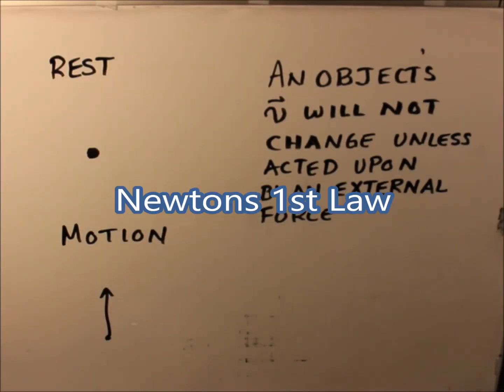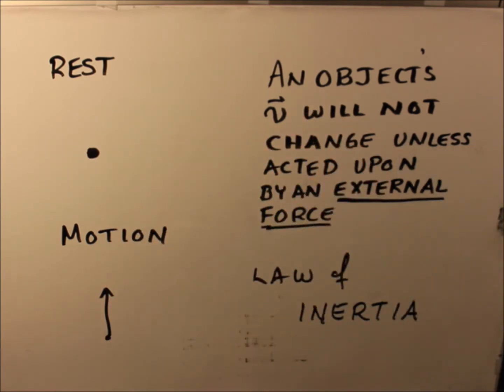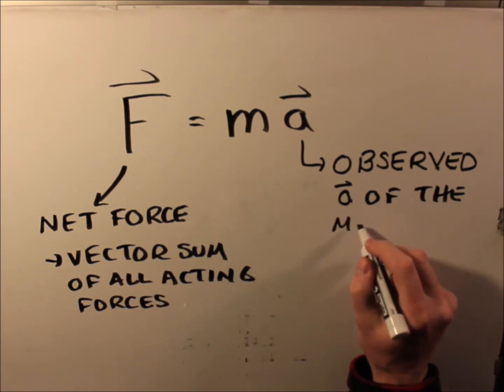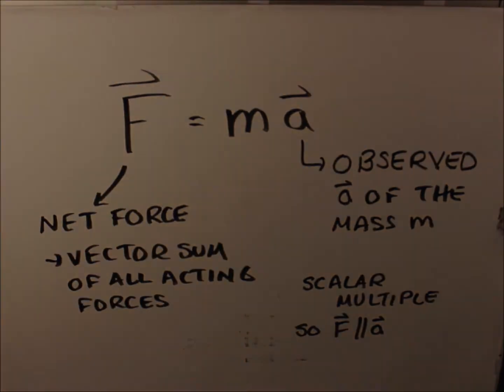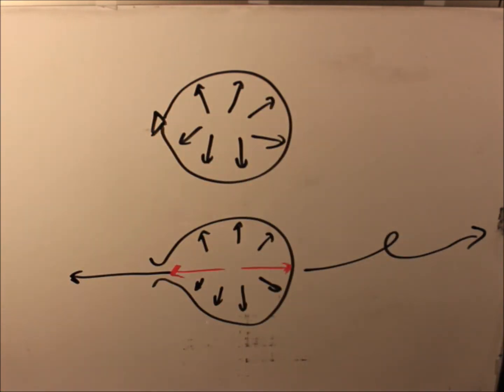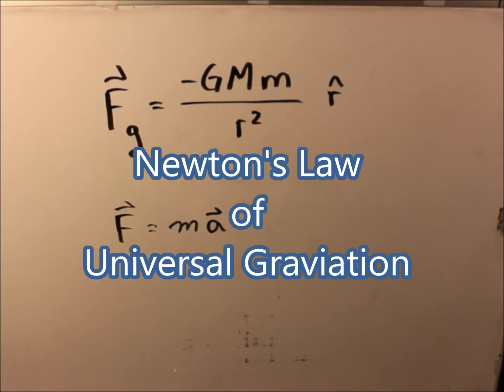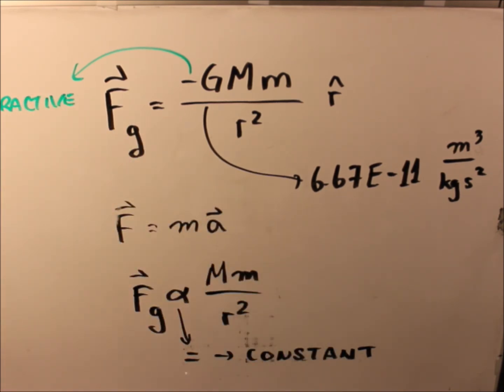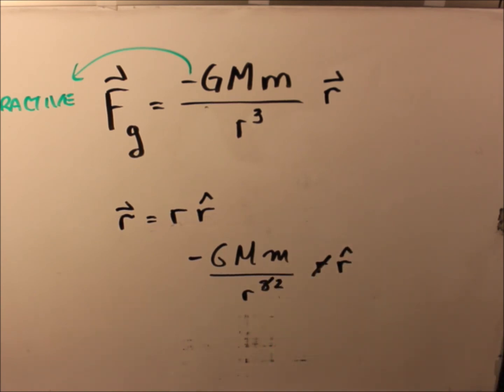Physics with Henri - Introduction to Newton's Laws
This video gives a student of grade 11 an introduction into the definitions and principles that we call Newton's Laws. There are a lot of subtleties to these and I think it important for first time learners have it explained to them.